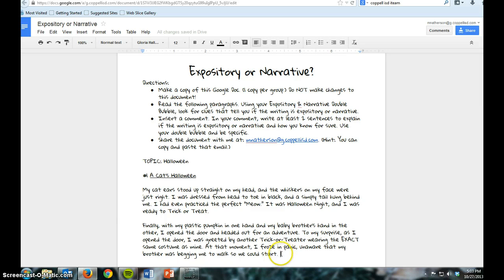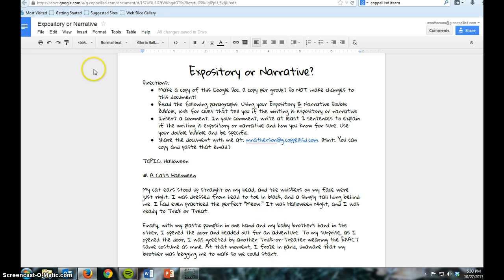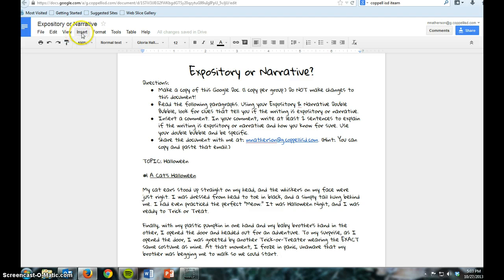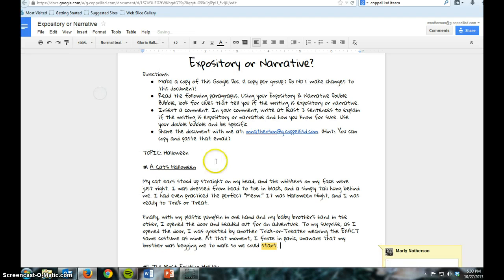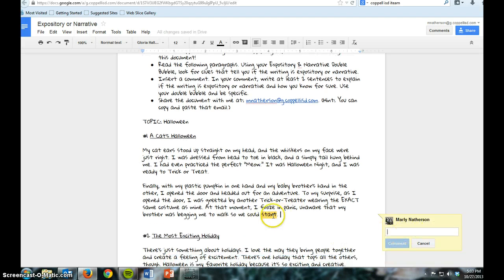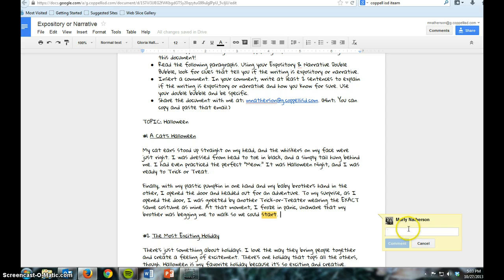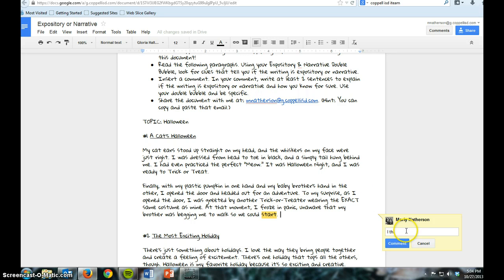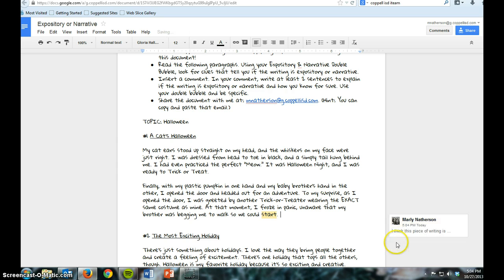How to Insert a Comment in Google Docs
Quick Tutorial from Yours Truly